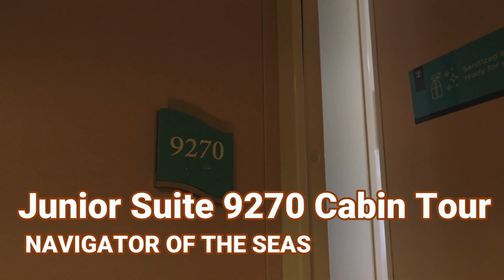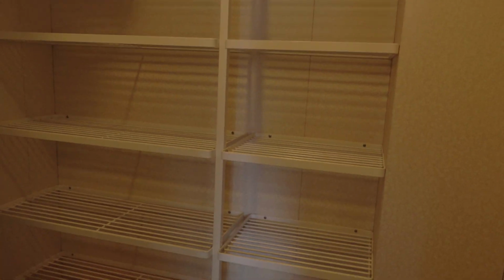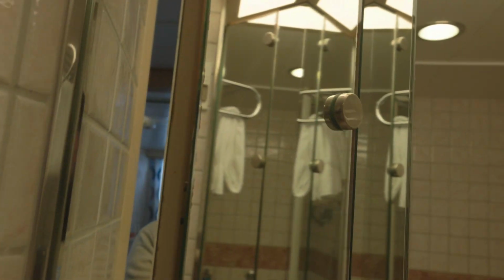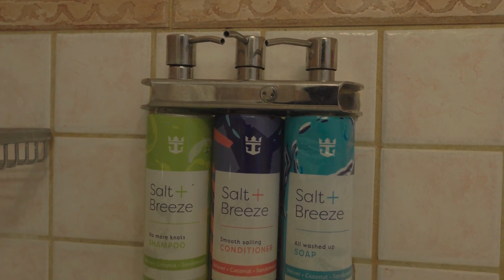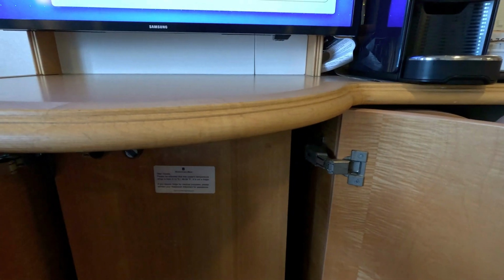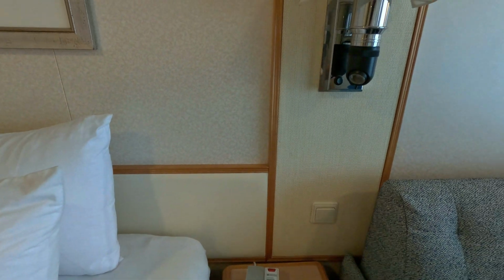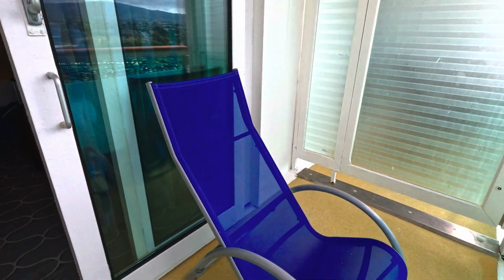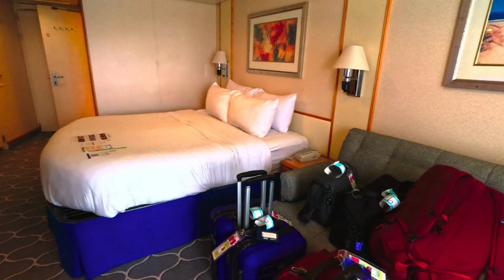Navigator of the Seas Junior Suite 9270 CabinTour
Quick room tour of Junior Suite 9270 on Navigator of the Seas.

📺 The TV does have 1 USB port and 3 HDMI ports if you bring a device to plug in. The remote doesn't allow you to change inputs.

🔌 There is 1 European outlet and 2 US outlets in the room, with none by the bed. Be sure to bring a non-surge device like this
Or a converter device like this

💵 There is a small safe in the room (not big enough for a laptop).

There is also a hair dryer in the room.